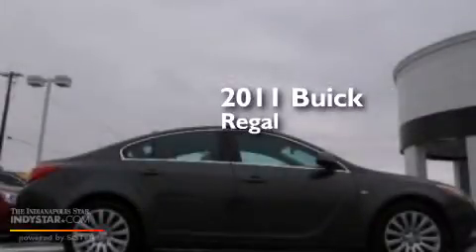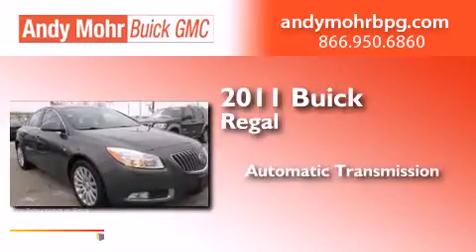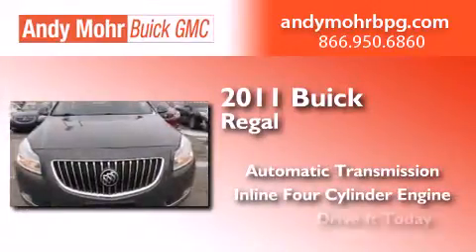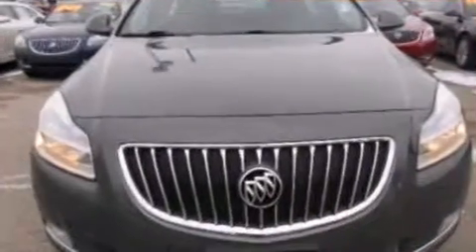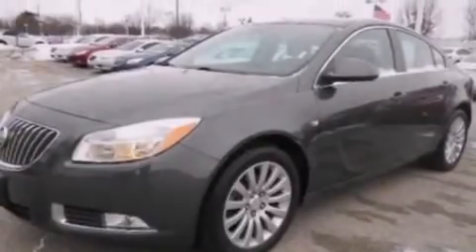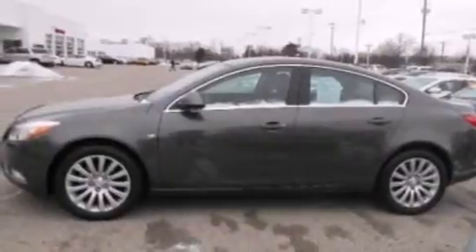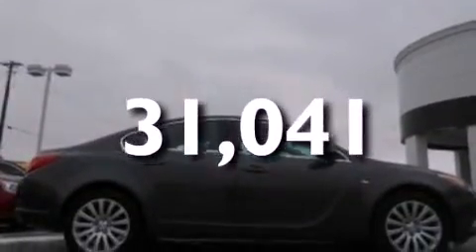2011 Buick Regal Fishers IN 46038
We've been honored to serve the Fishers IN area , we promise that your experience at our dealership will exceed your expectations ! Year : 2011 Make : Buick Model : Regal Engine : 2.4L I4 16V GDI DOHC Trans . : 6-Speed Automatic Exterior : Cyber Gray Metallic Miles : 31,041 Stock : PV3419 Andy Mohr Buick GMC 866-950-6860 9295 E. 131st Street Fishers , IN 46038